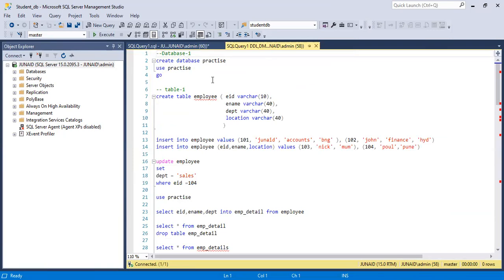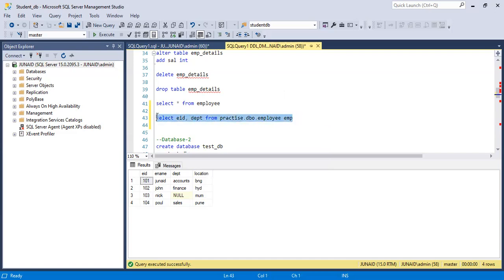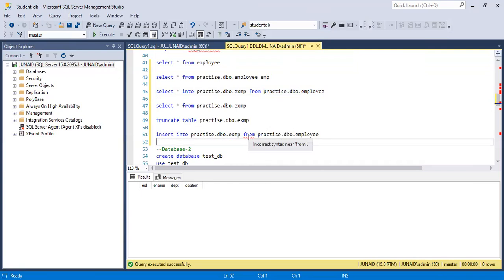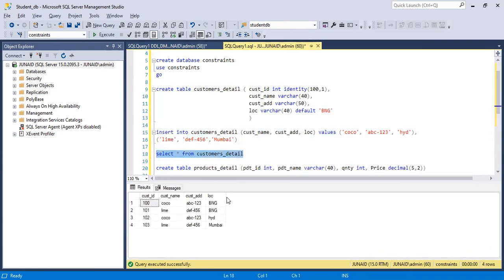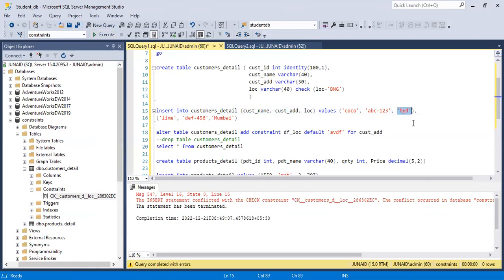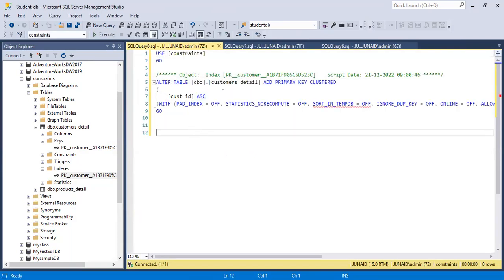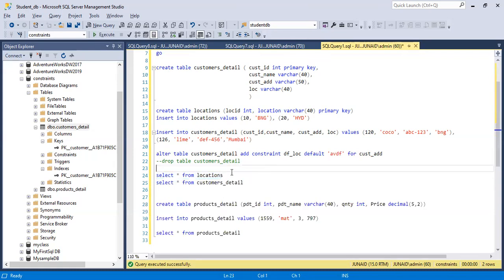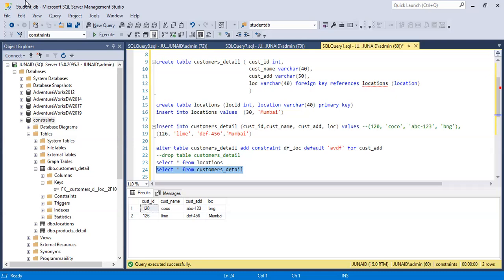Class-2 || MSBI & SQL Training in Bangalore || NDR EdTech || +91-8722355666